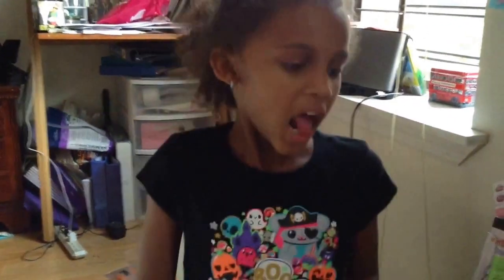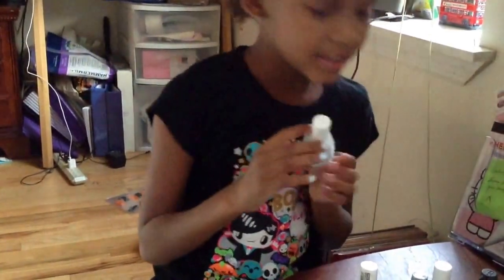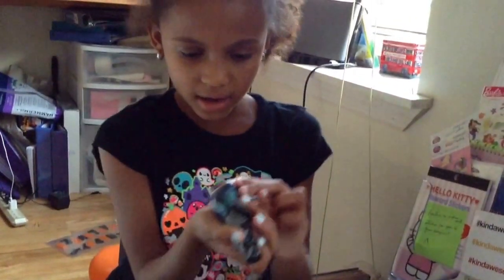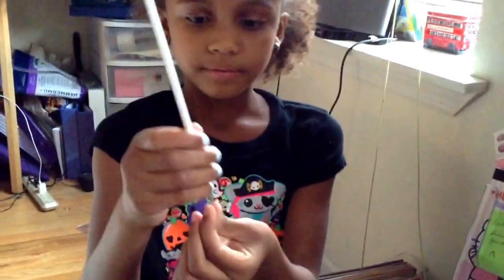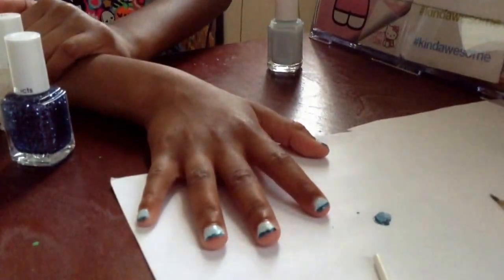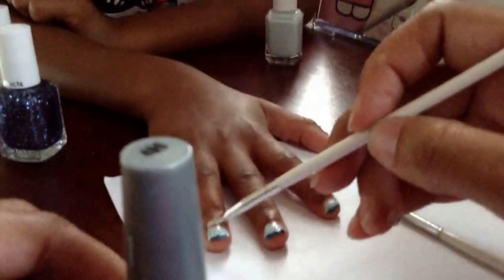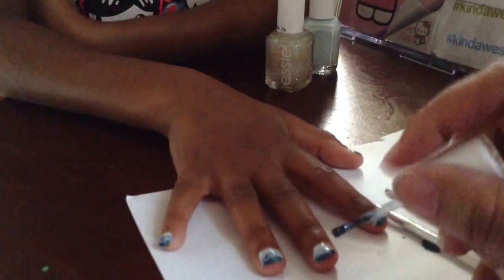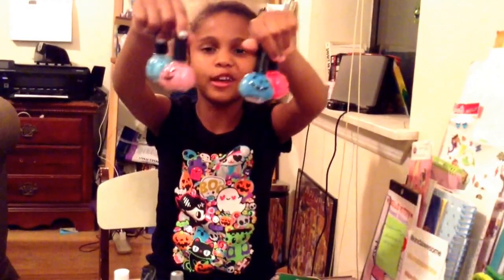Georgia of Awesome's "Frozen" Glitter Gradient Nail Tutorial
Polish Used :

Base color - Find Me an Oasis by Essie
Metallic Tip - That's What I Mint Gumdrop (textured polish) Nicole by OPI
Glitter 1 - Wet and Wild Shine (white glitter no color name)
Glitter 2 - Stroke of Brilliance by Essie
Final Shine/Glitter topcoat - Sparkle on Top by Essie

Rhinestones and nail art tools bought on Amazon.com
(glow in the dark polish(not used but shown) at Rite Aid